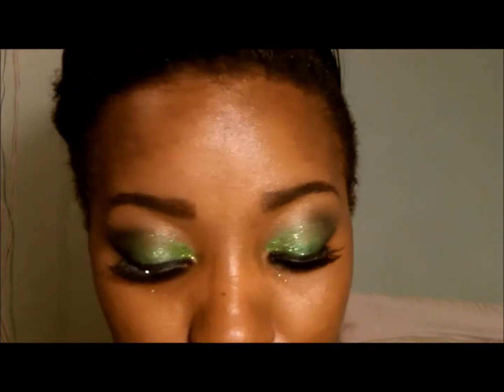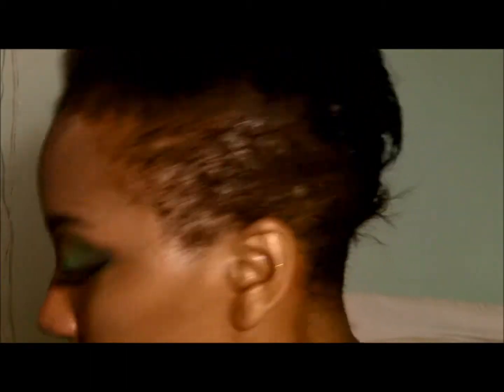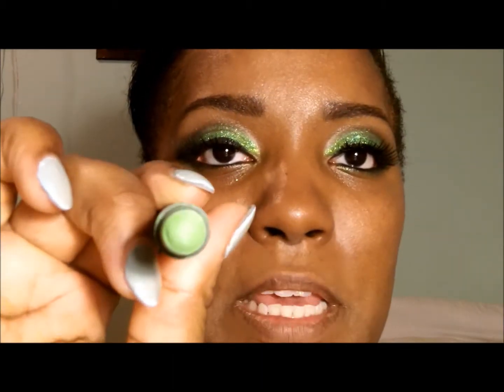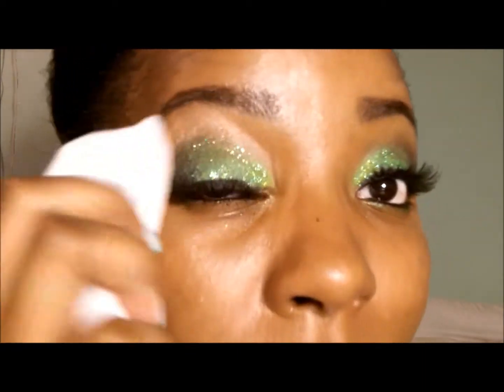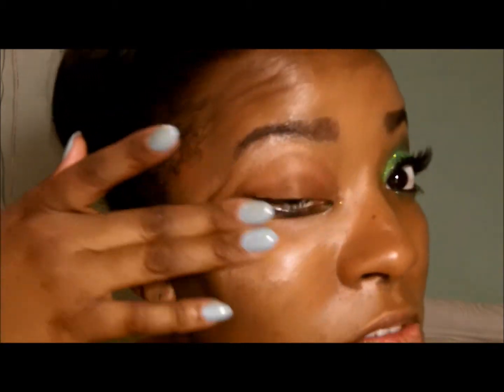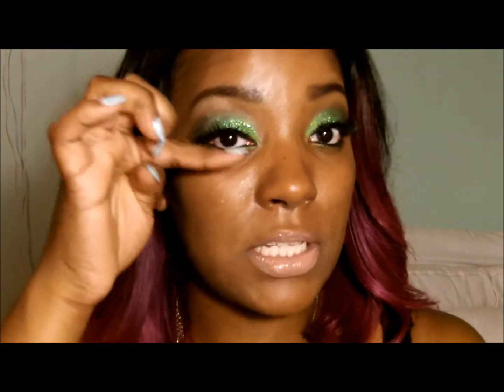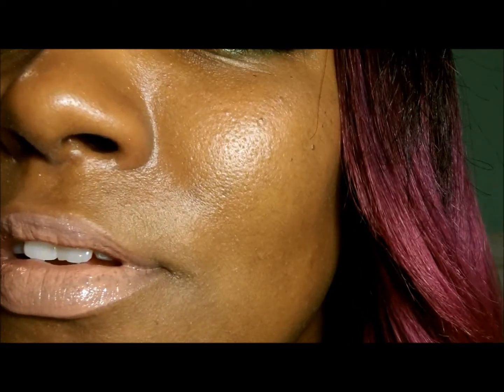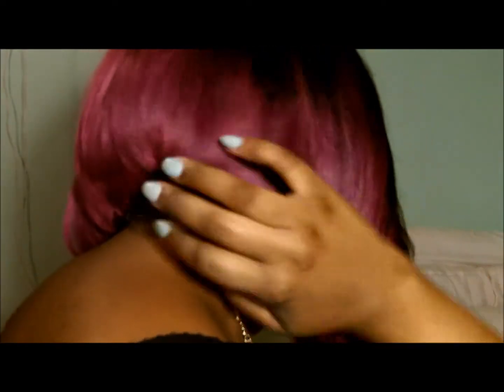Sour Apple Green Goblin Glitter Eye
Play in HD!!!

Dr. Brant Pores No More
Sephora 24hr Glitter Guard Eye Shadow Primer
L.A Colors Eye Shadow Pencil - Limeaid
Urban Decay Electrics Palette
Black Radiance Urban Jungle Palet